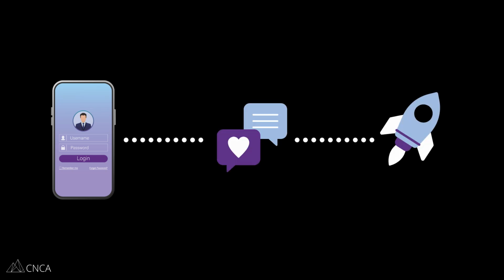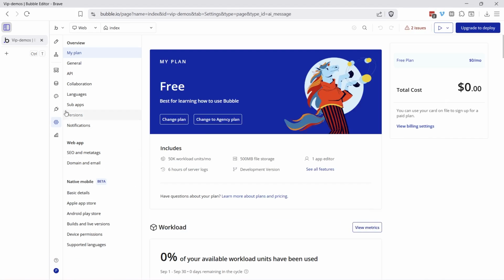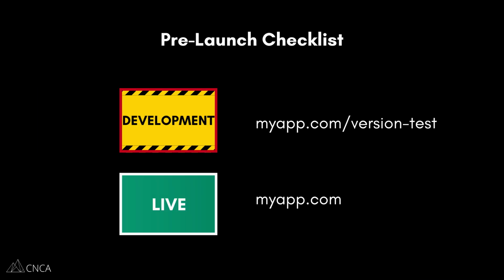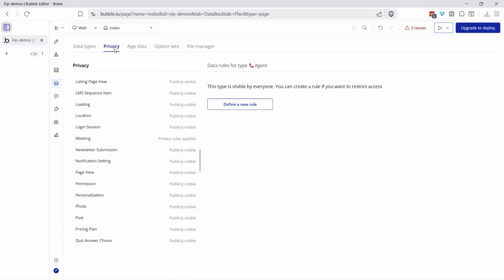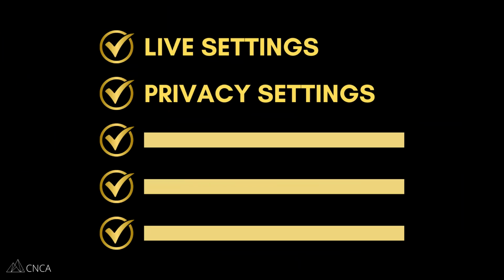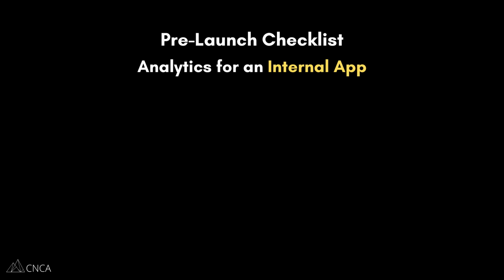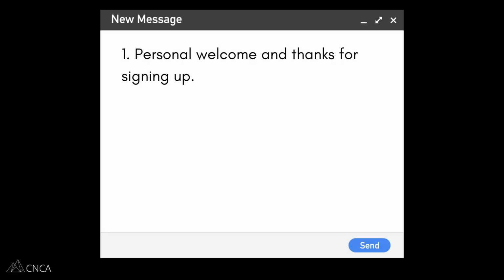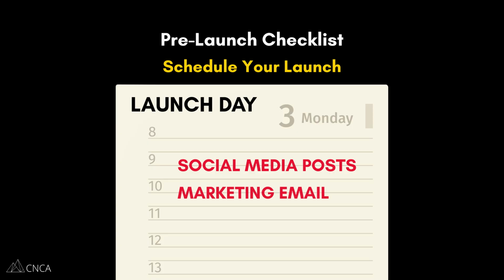Your Final 5 Bubble Go-Live Checks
Your Bubble app is built, but are you truly ready to go live? A single overlooked setting can lead to payment failures, massive data exposure, or a chaotic launch day.

Stop worrying about what you missed! Follow this pre-launch sequence to eliminate anxiety and immediately remove the most common risks that sink new no-code products. You'll learn how to organize a professional, secure, and stress-free launch.

0:00 - Intro to the 5 go-live checks
0:21 - Check 1
1:51 - Check 2
2:48 - Check 3
3:50 - Check 4
4:38 - Check 5